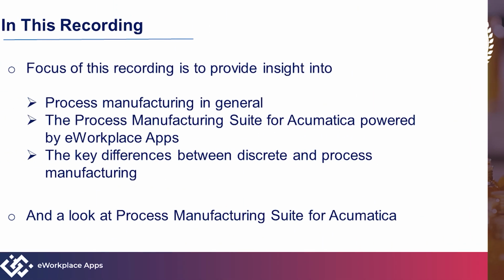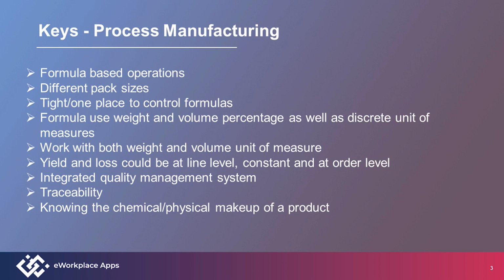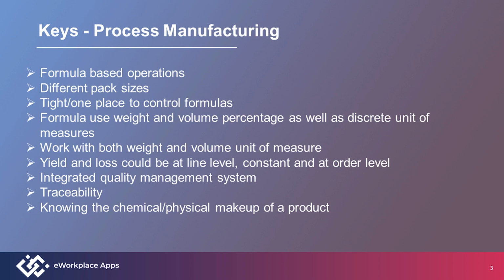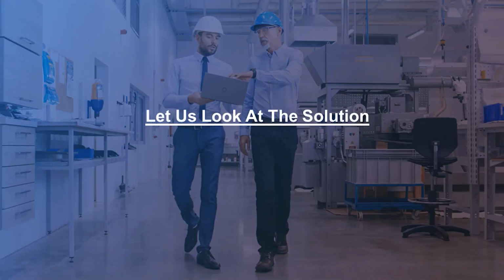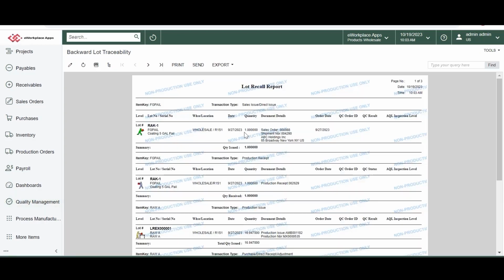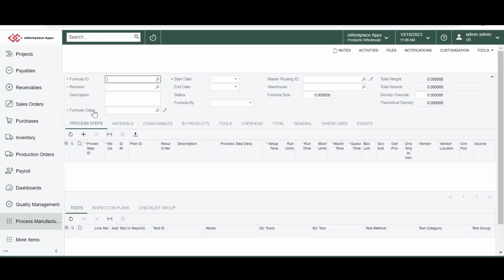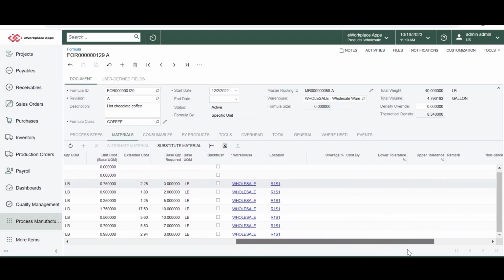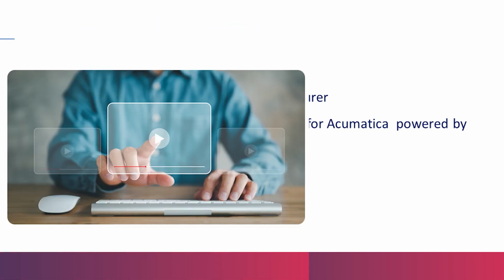Process Manufacturing Suite - Overview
This video includes a brief overview of the Process Manufacturing Suite for Acumatica. Get insights into Process Manufacturing solutions developed for process manufacturers. Process manufacturing software in ERP allows you to manage formula/recipe, BOM, Batch production and optimization, laboratory, and more.